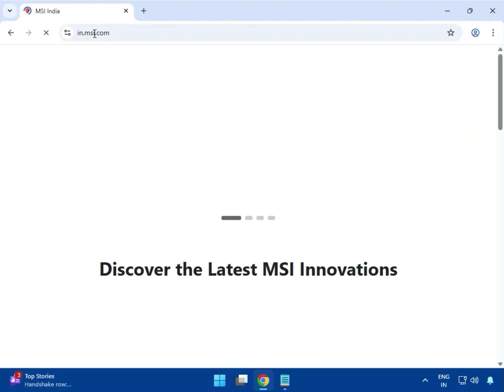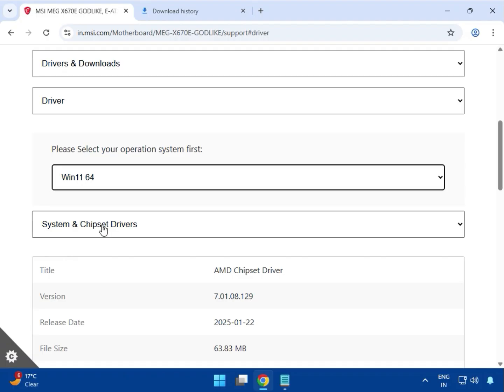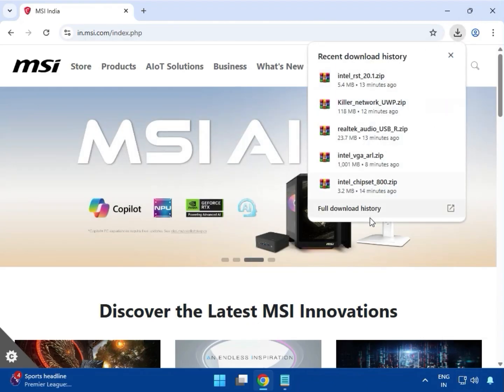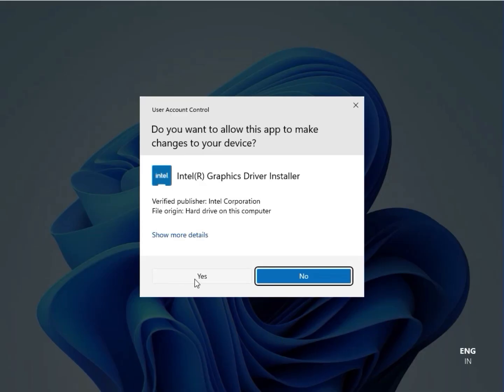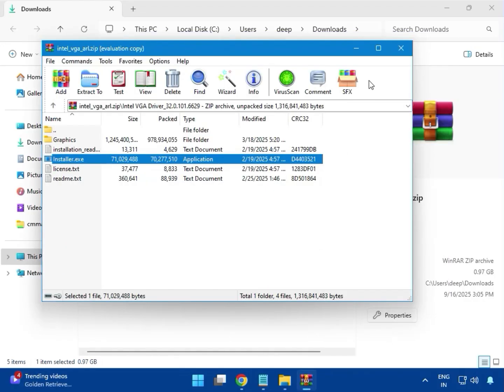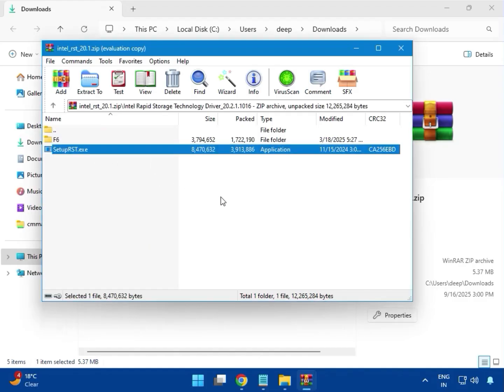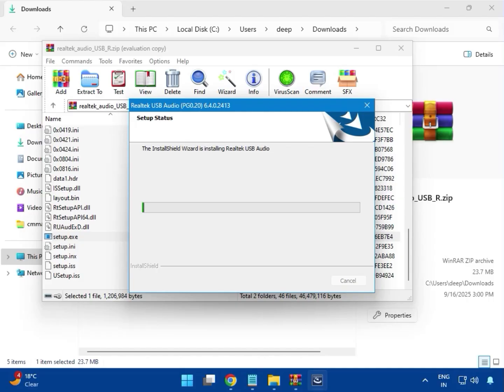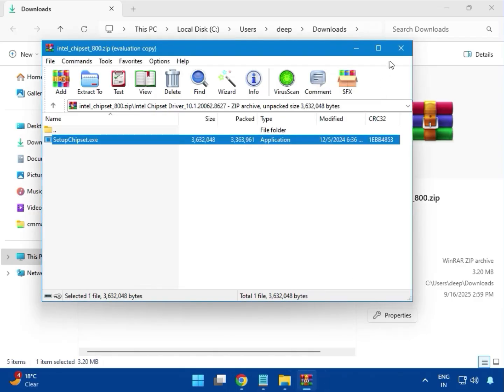How to Download & Install MSI MEG X670E GODLIKE Drivers (Windows 10/11)